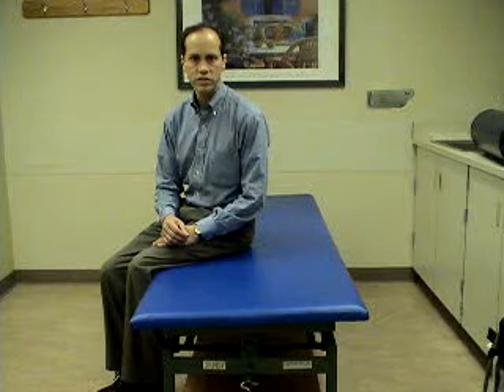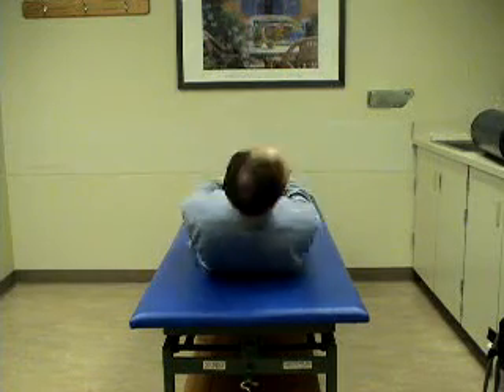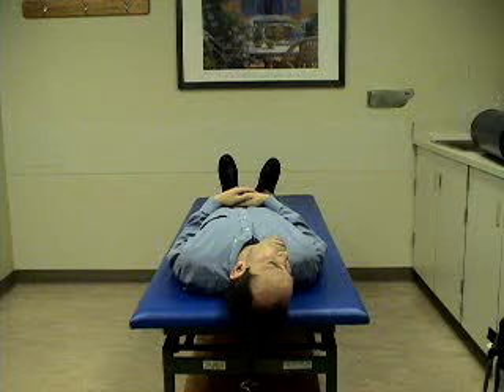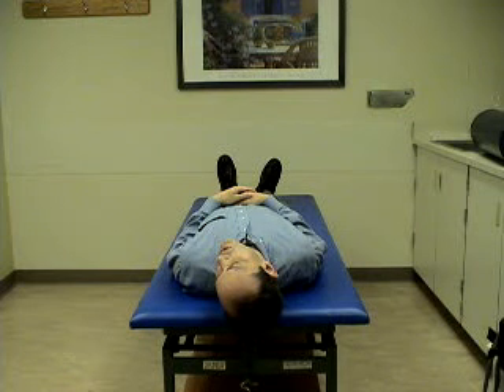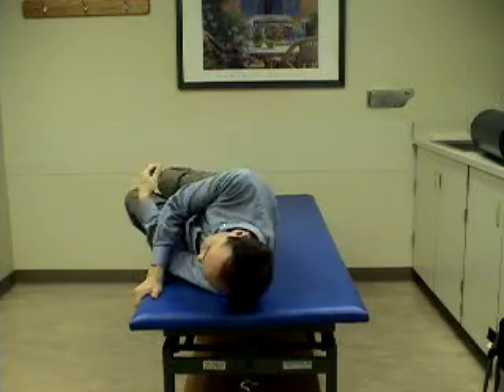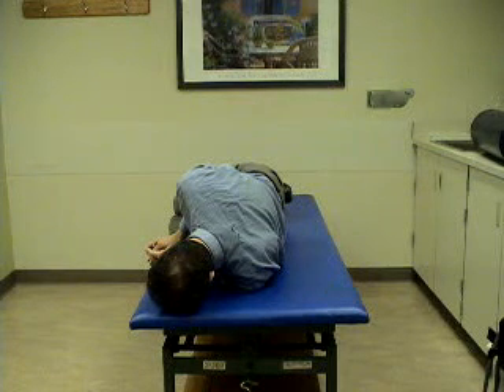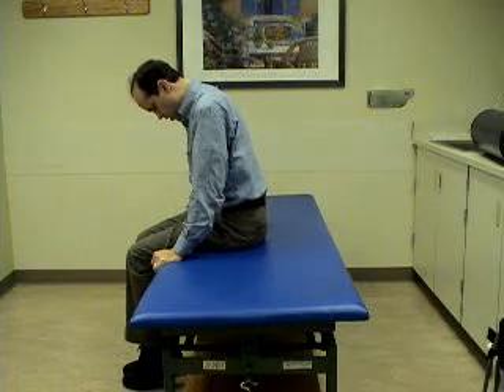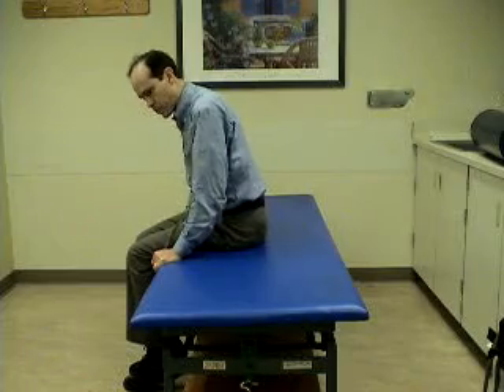Canalith Repositioning for Right Posterior Canal BPPV Dr. Michael Teixido